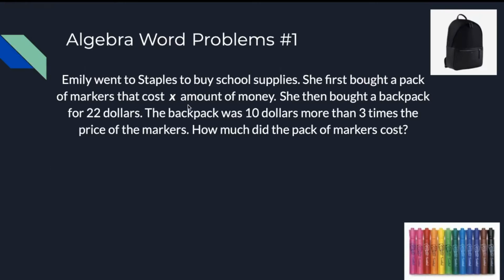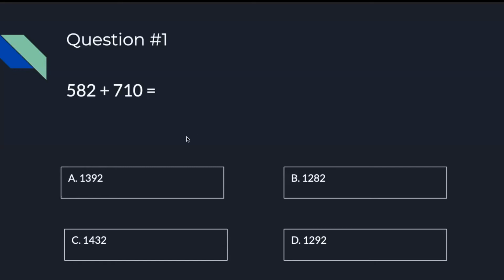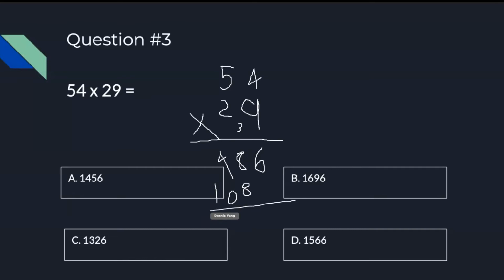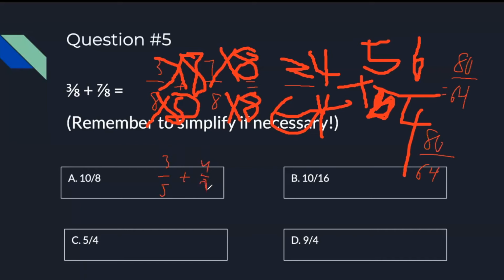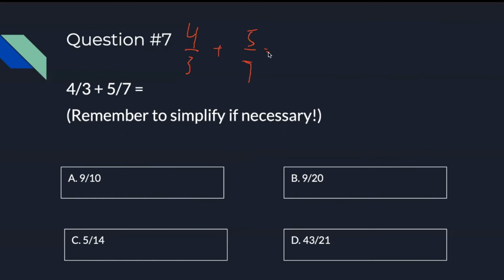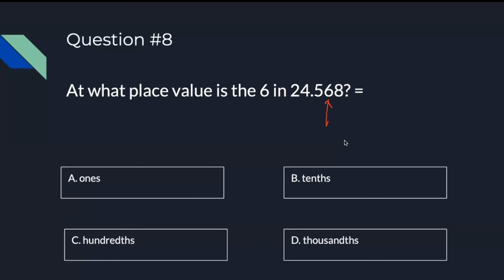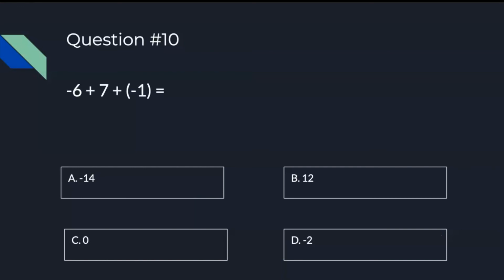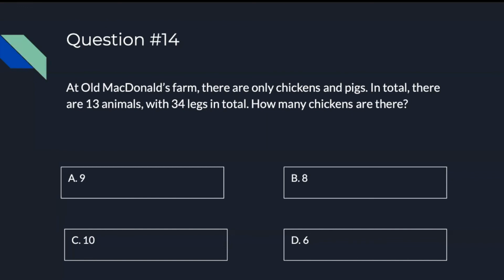Uplift Tutoring Summer 2021 Beginner Problem Solving Class 10